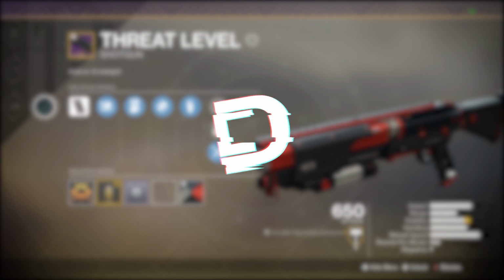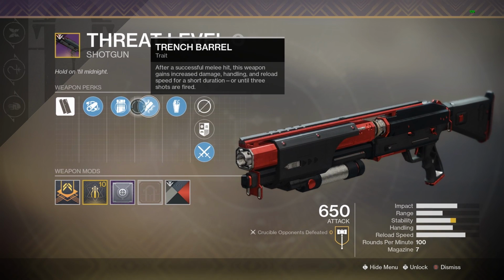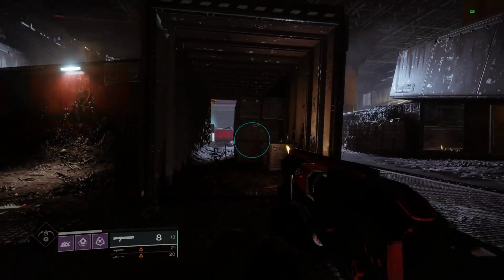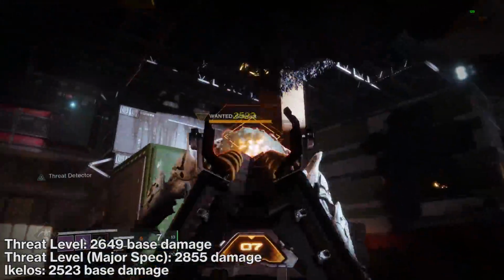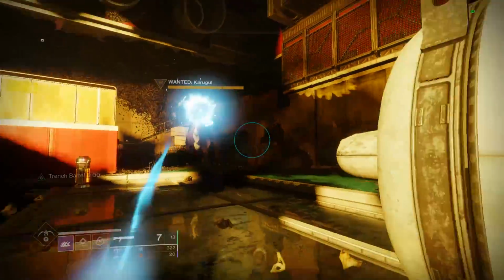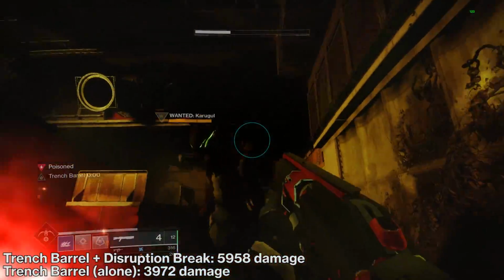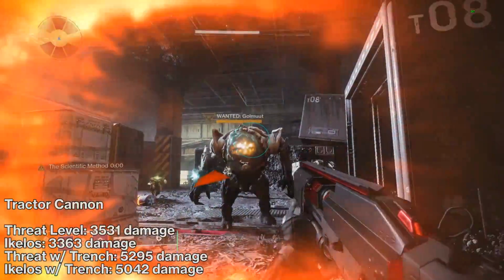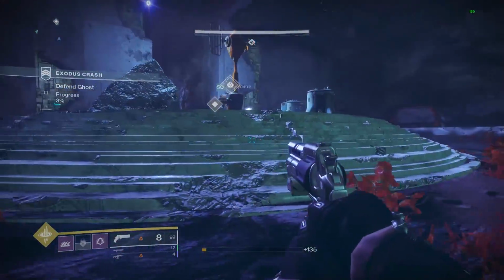Threat Level vs Ikelos Shotgun In-Depth Review | Destiny 2 Black Armory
My review of the Threat Level Scourge of the Past Raid (Black Armory) shotgun curated roll with trench barrel. I also compare Threat Level with Trench Barrel to Ikelos Shotgun with its Trench Barrel.